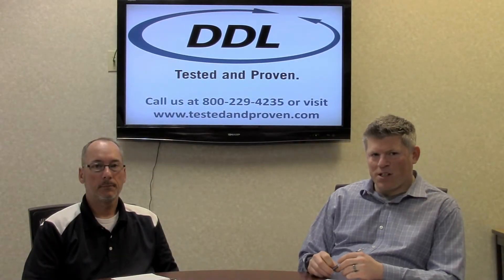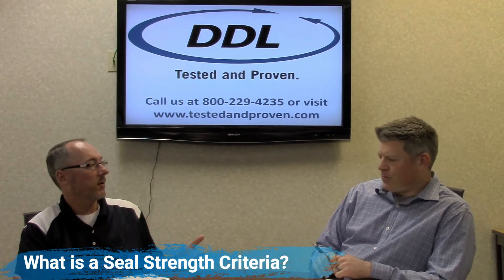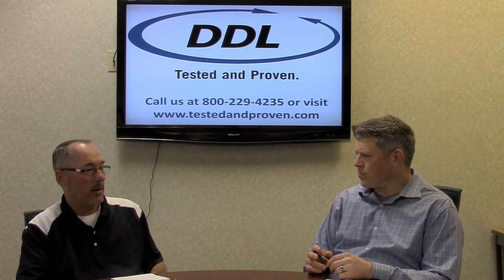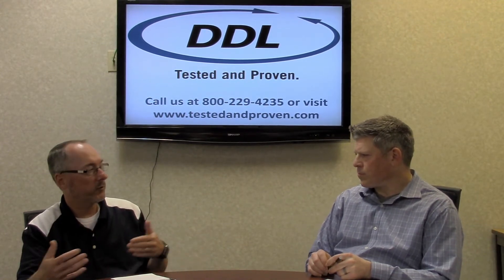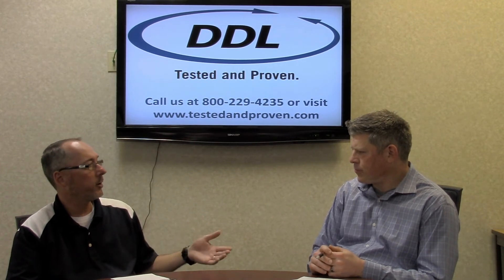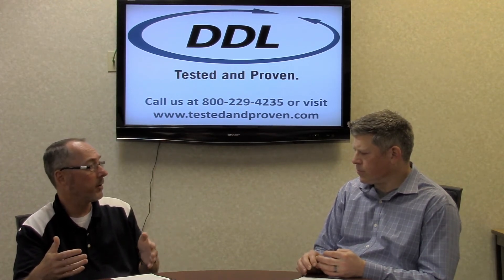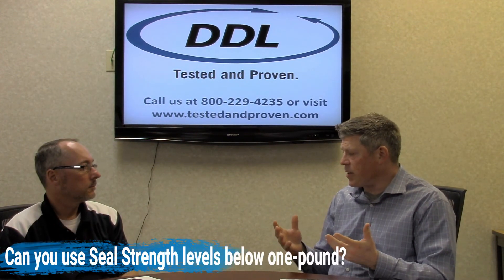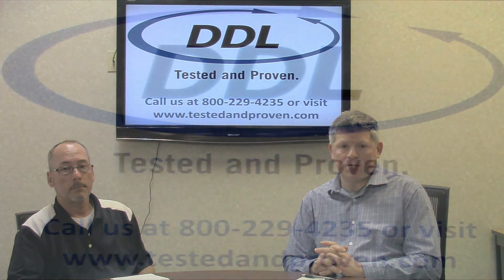DDL's PackReview Series: ASTM-F88 Seal Strength - One-pound minimum Real or Myth?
In this video, DDL Inc. Package Engineers Scott Levy and Pete Johnson continue their discussion on ASTM F88 Seal Strength, and if the one-pound minimum whether it's real or a myth.